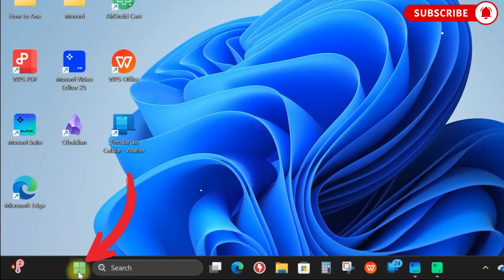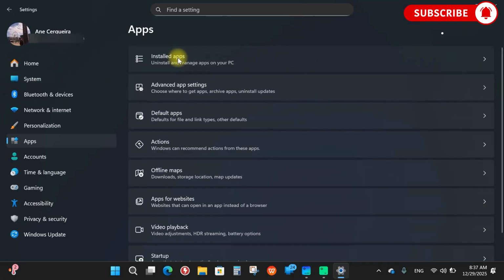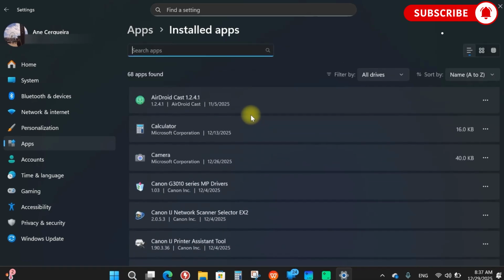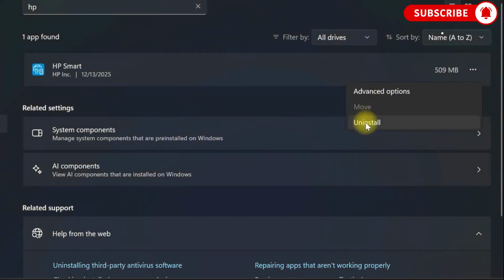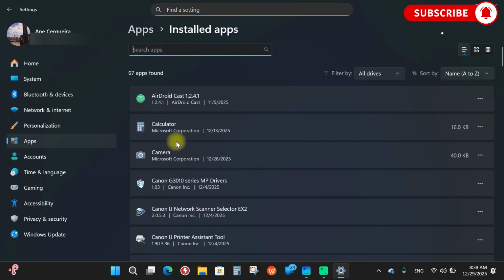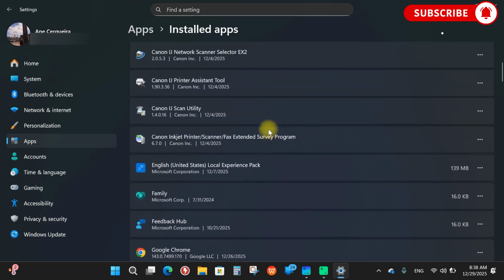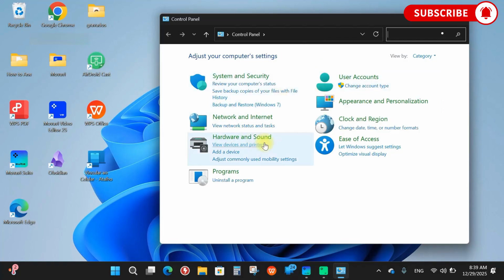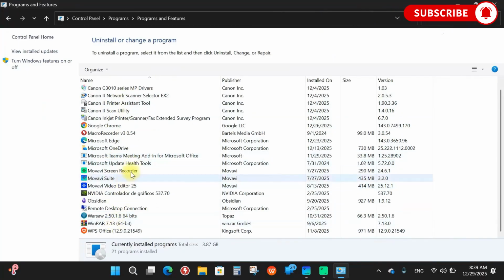How to Uninstall Apps on Windows 11 - How to debloat windows 11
In this video, I will show you how to properly uninstall apps and programs on Windows 11. Whether you want to clear storage space or remove software you no longer use, I will show you 2 different methods to do it.

We will cover the modern method using Windows Settings and the classic Control Panel method for stubborn programs. It is easy to learn how to debloat windows 11.